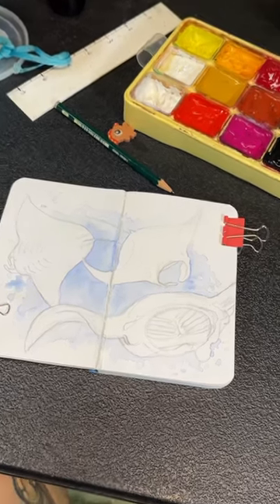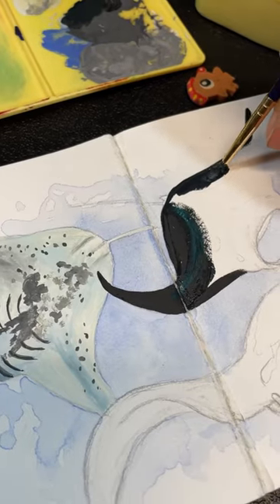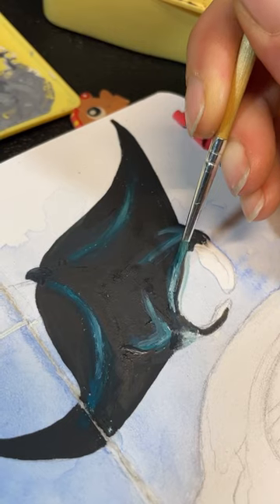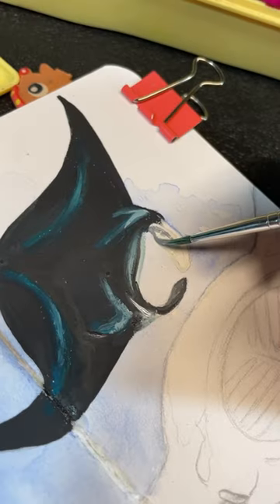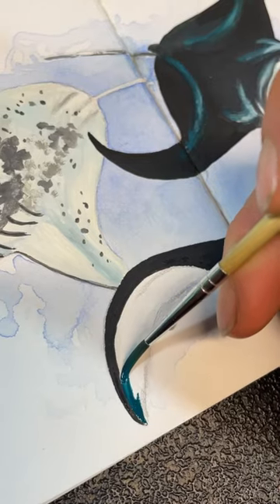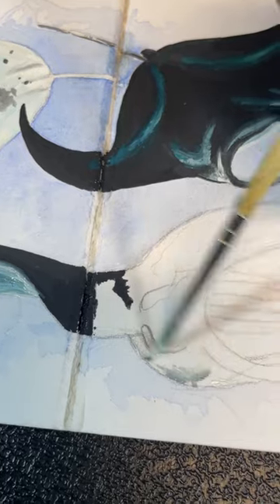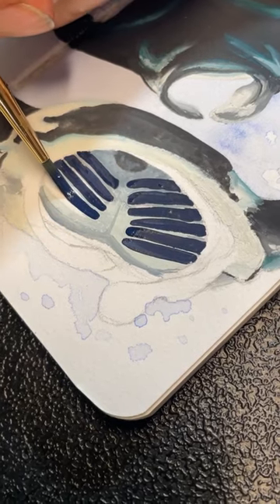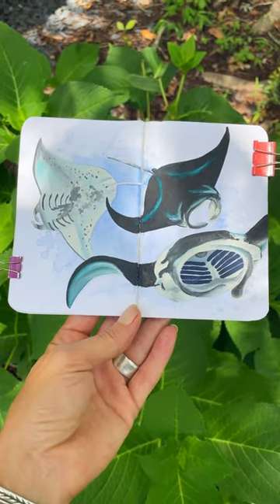Swimming with Manta Rays💦